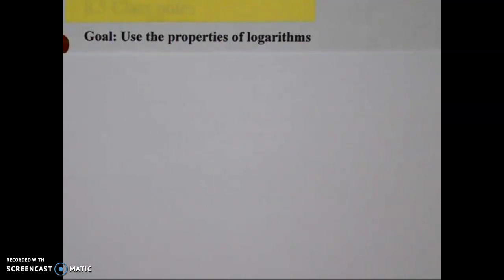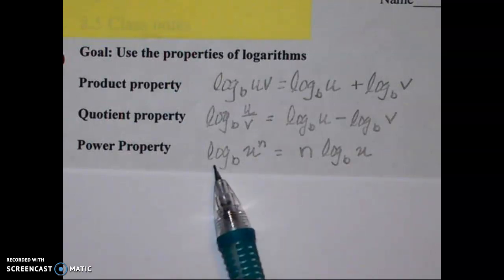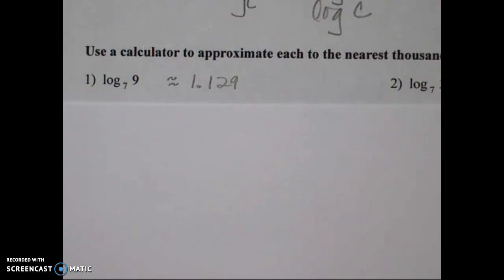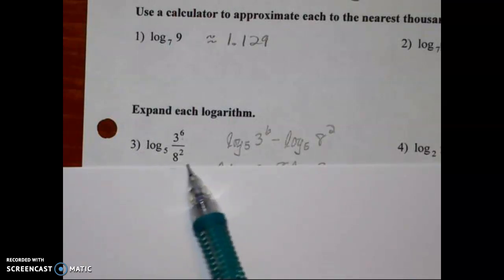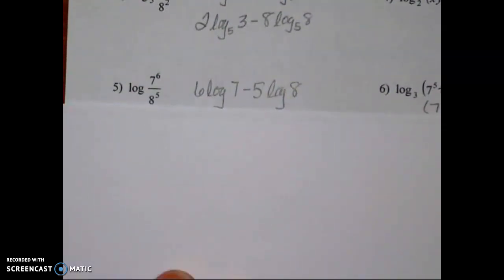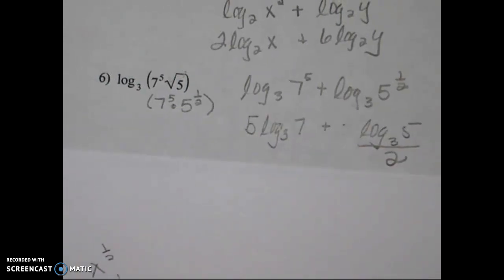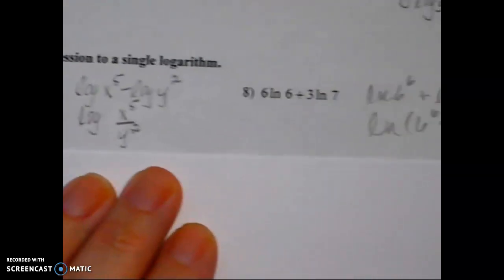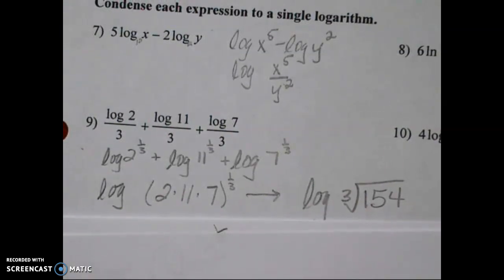Properties of Logs